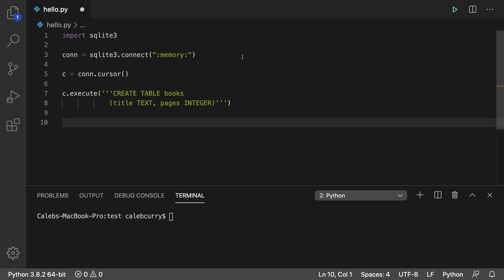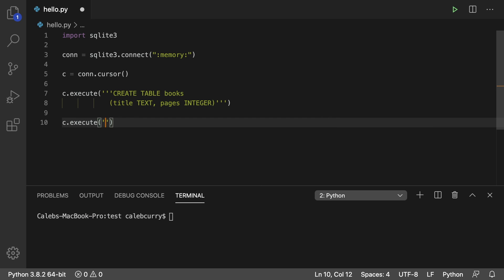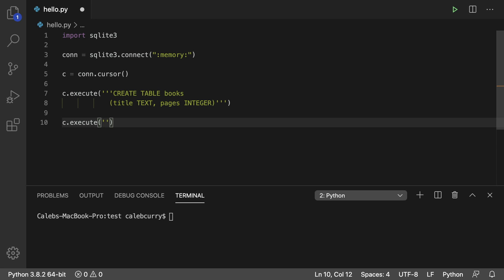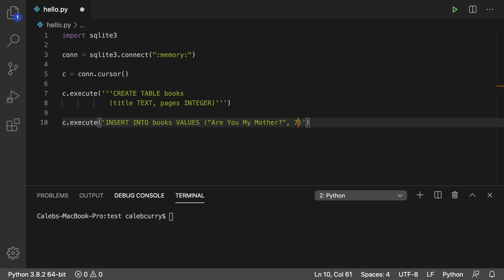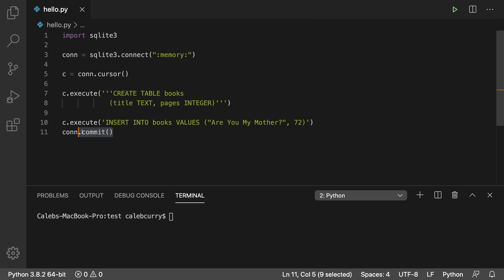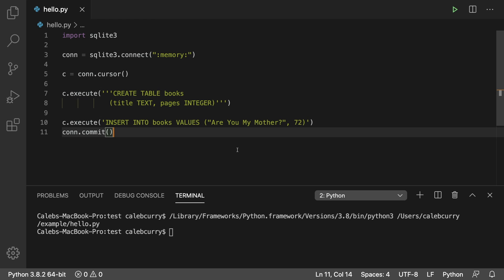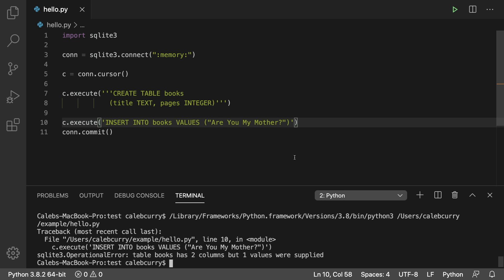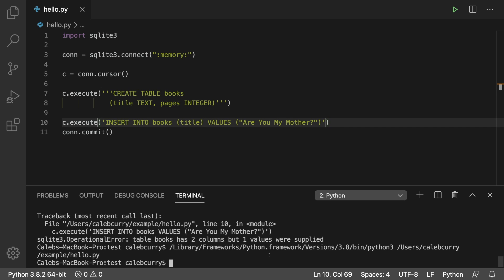Python Programming 78 - Insert Data to Database in Python